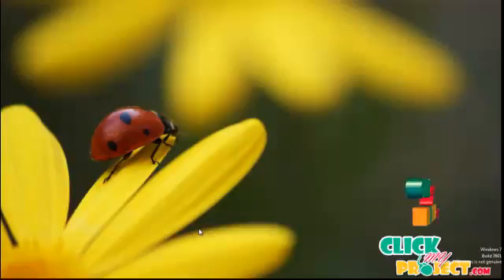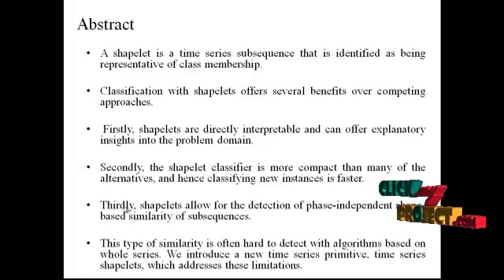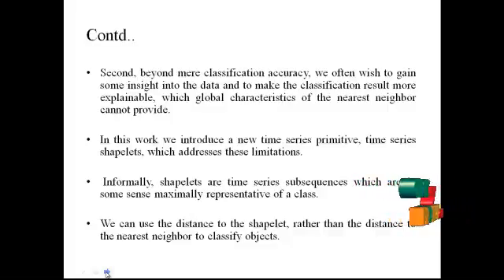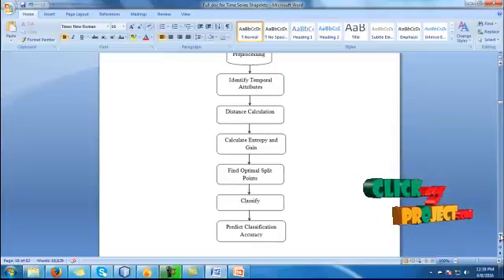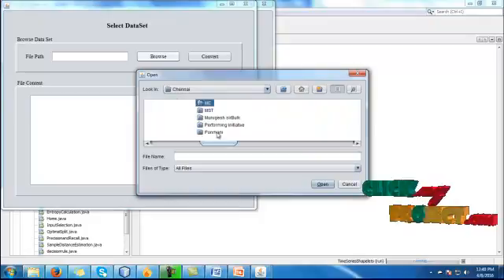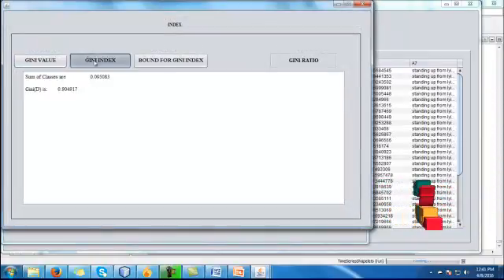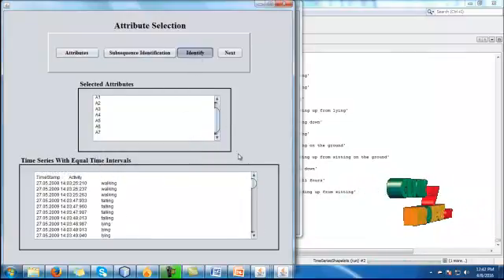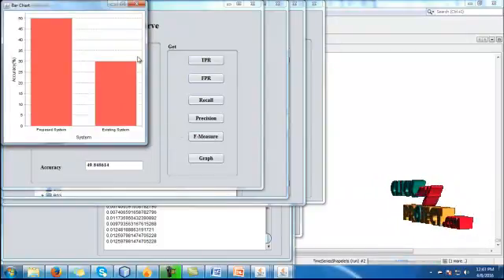Time Series Shapelets: A New Primitive for Data Mining | Final Year Projects 2016